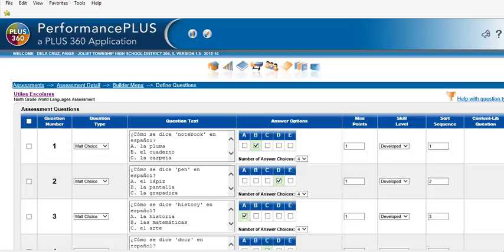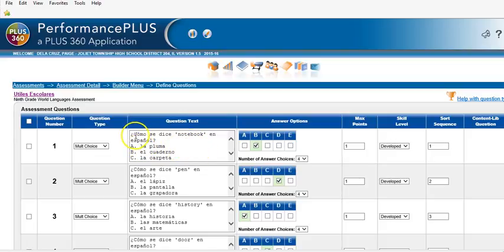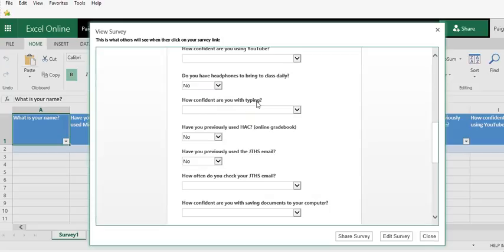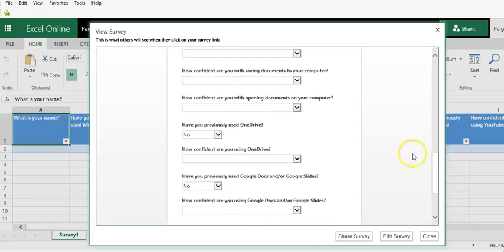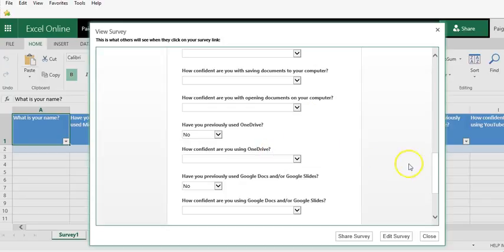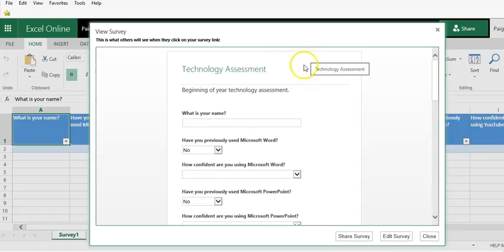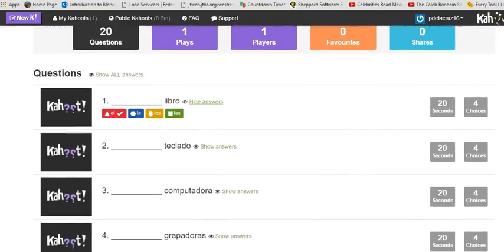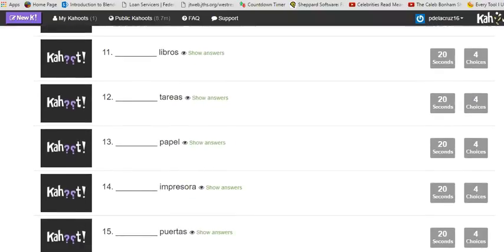De La Cruz - module 5 formative assessments